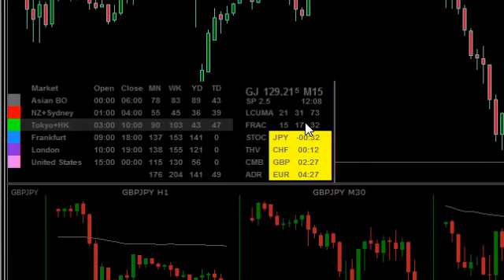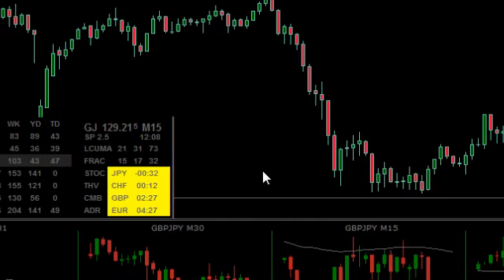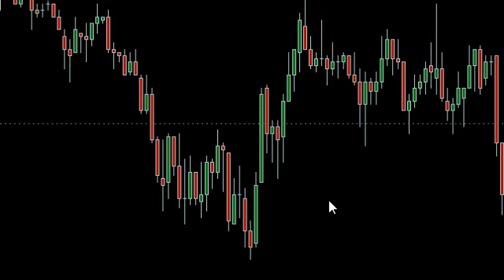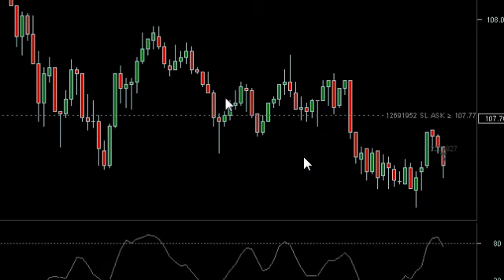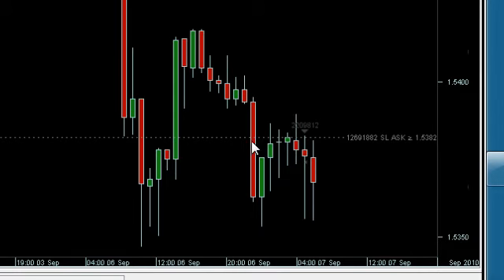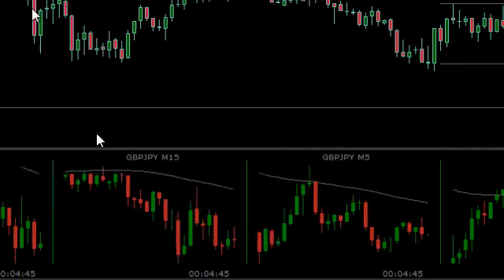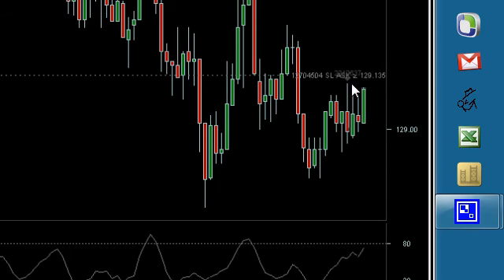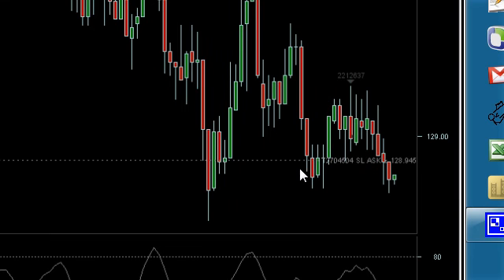80 pips Live with Max 10 pip stops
stratman of pipware.com shows his live trading using the pipware dashboard with max 10 pip stops.  80 pips gained during this session.